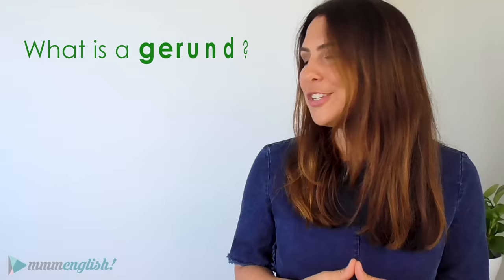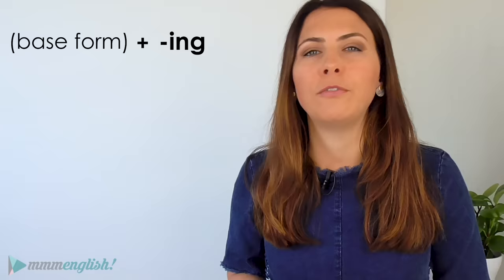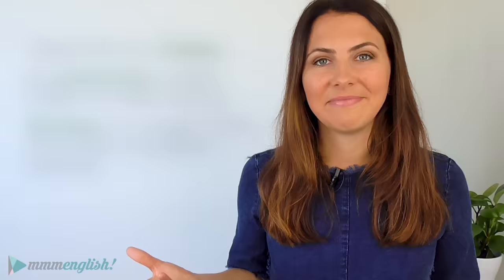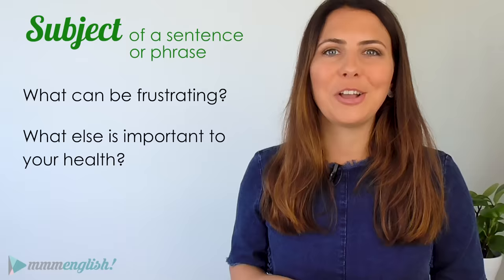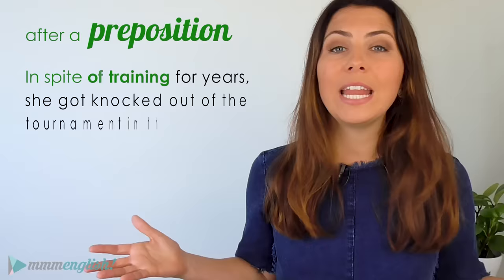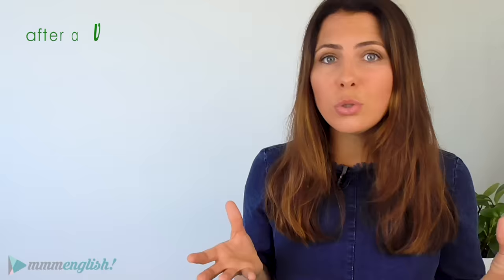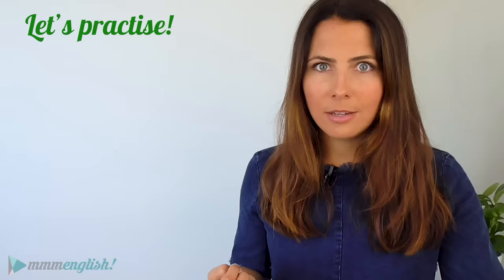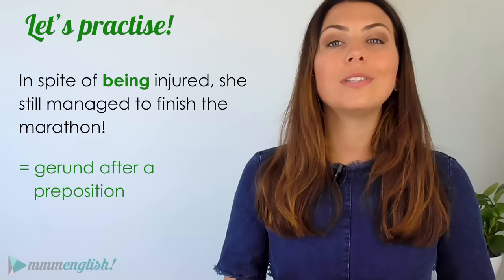What is a GERUND? 😣 Confusing English Grammar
WHAT is a gerund? In this lesson, I'll help you to understand this confusing part of English grammar! Later, watch this video to find out the 10 most COMMON MISTAKES that English learners make!

So, to answer the question, a GERUND is a verb that is used as a noun! A noun that looks like a verb!

LOOKING can be a verb and a noun. Confusing, right? The noun looks exactly like the continuous form of the verb.

So, to recognise a gerund, you need to pay attention to HOW it’s used in a sentence. And I'll teach you how in this lesson.

🌈 TRY IT FOR $15!  A small investment for results you can feel!
Use code👉🏼 TRYNOW15 and pay just $15 for your first month!

Do your friends a favour and help to translate this lesson into your native language! Contribute subtitles translations here: